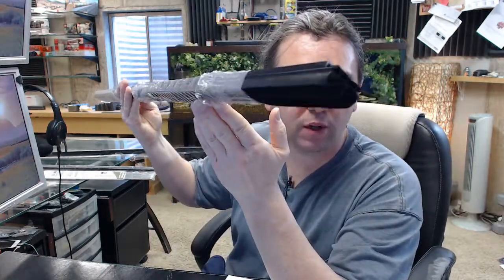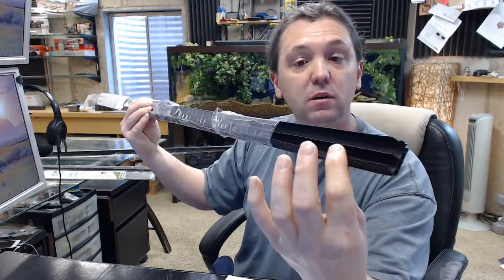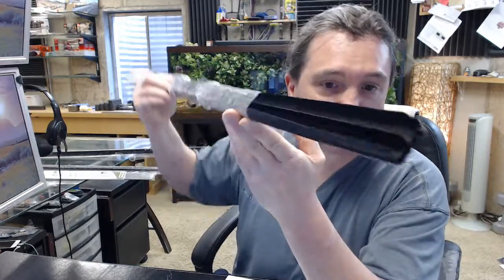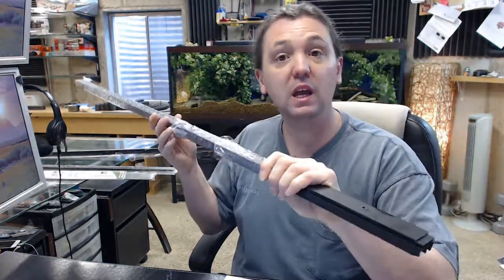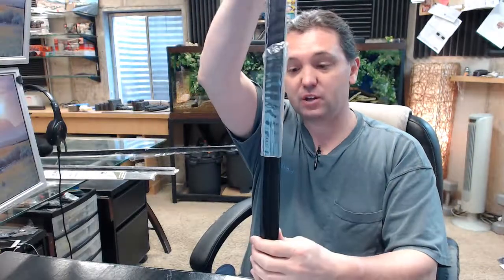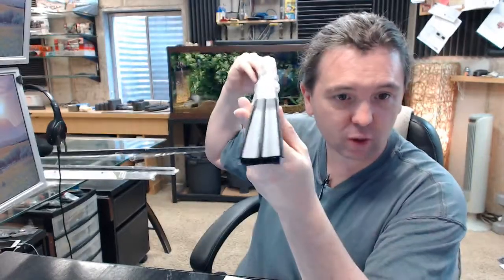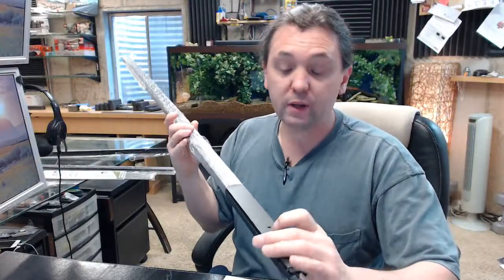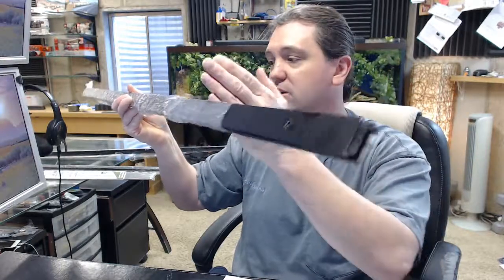Pemko 2343DV48UN Dark Bronze Anodized Aluminum Door Bottoms Door Shoe - Unnotched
This video is to bring you a closer look at the Pemko
2343DVUN and the 2343 is representative of the profile and it is an aluminum holder that has an insertion.  The D stands for dark bronze and the V stands for vinyl.  The UN means un-notched and a bottom is available for a notched version. This is a very nice attractive and concealed sort of hardware for that purpose.  There is an image below the video showing everything important dimensionally and let’s go over that now.  You can see from that image it is 1-3/16" wide and the overall height is 11/16" and available in the two finishes (dark bronze and aluminum finish) this can be used in other ways besides a door shoe. I have sold it to people before as an astragal since they had a gap between two doors and wanted to close it off.  I have sold it to people who have double acting doors and the fins are very pliable.  It is available in several different lengths on the website as well and if you have need for a custom length by all means let us know by ordering the next longest piece or pieces and indicate in the comment field what length you would for us to cut the material back to. The reasoning is if you took this 48" and cut it down to 42" you eliminate that slotted hole that's there and speaking of the slotted hole, screws are included in a complimentary finish.  It is awfully nice to have that slotted hole from the factory because it allows you to get that lateral positioning that is sometimes necessary to get the proper seal.  The slotted hole is also able to help accommodate for a mis drilled hole and the drill has a tendency to walk a little bit before it pierces in.  Not every sill is level, not ever door is plum and not every jamb is straight.  So if you order a custom length we will not only locate the first slotted hole from the proper distance from the edge but the proper center to center as well.   The name Pemko is synonymous in all things weather stripping related and they have the most comprehensive offering of weather stripping.  There is a link below this video to the manufacturers page where you can pull up the full line catalog and familiarize yourself with their offering and not only door bottoms like this but thresholds, perimeter gasketing, door sweeps, material made from aluminum like the 2343, stainless steel, architectural bronze as well.  Thank you